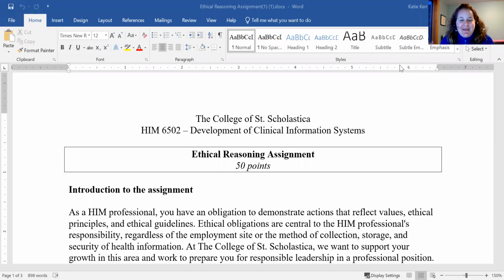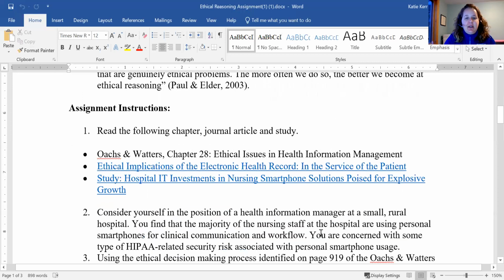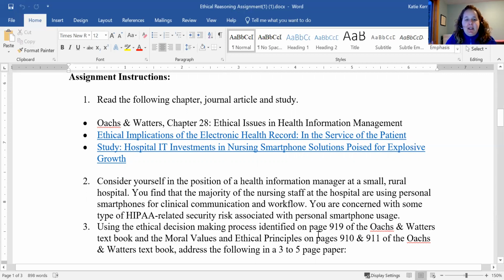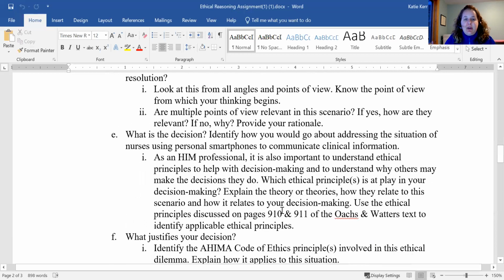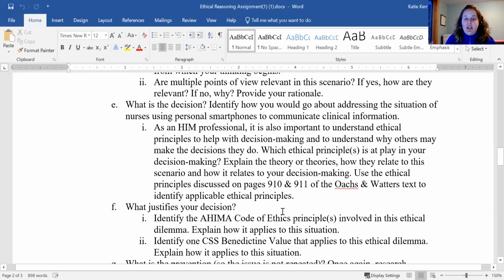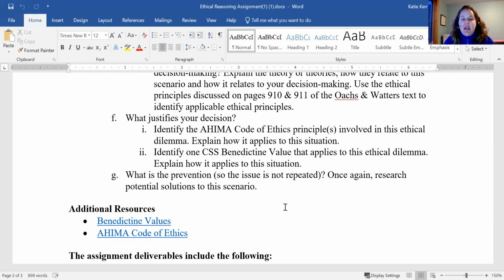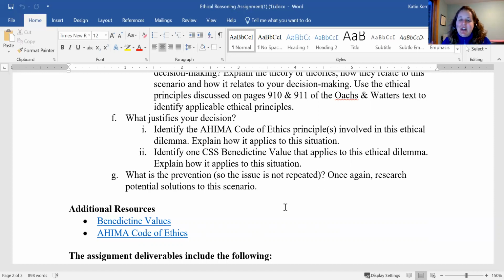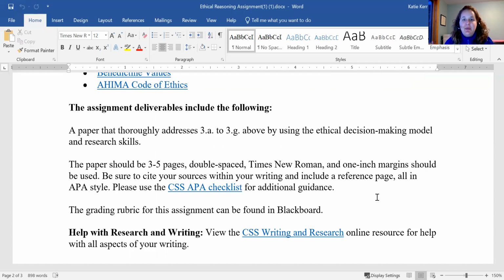Unit 1 - Ethical Decision Making Assignment Overview